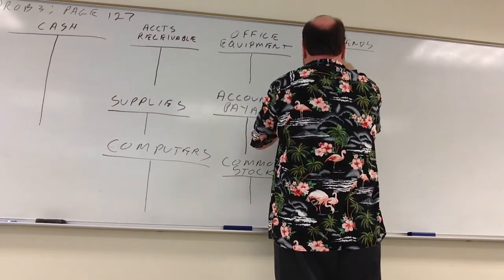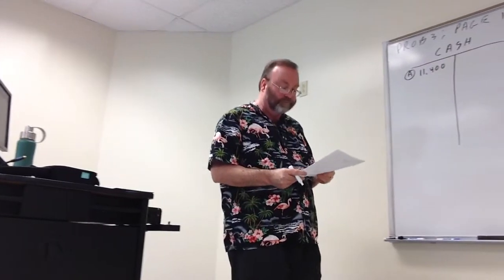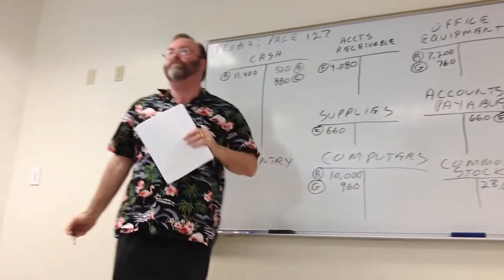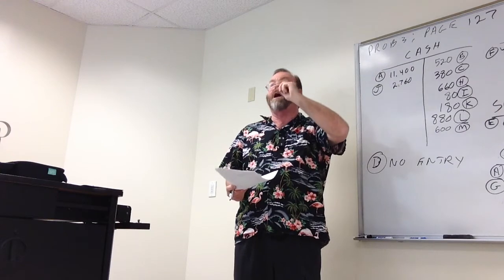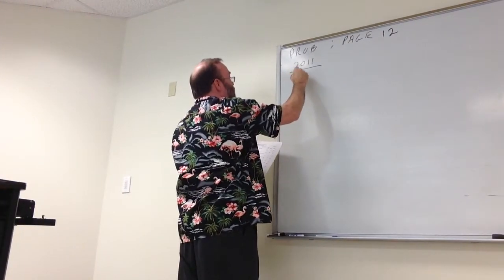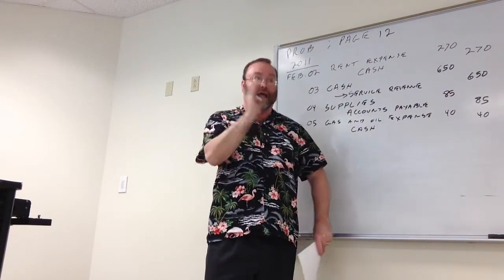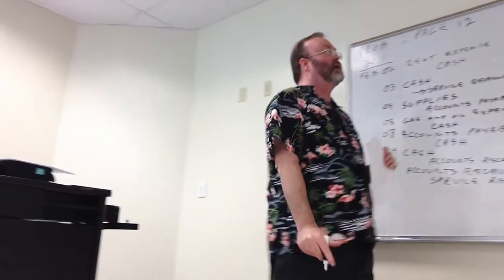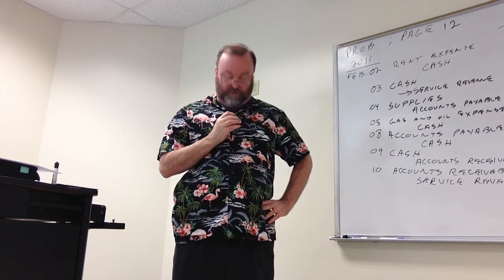ACCT2311 Chapter 2 Class 2